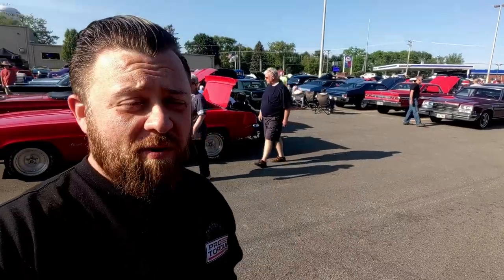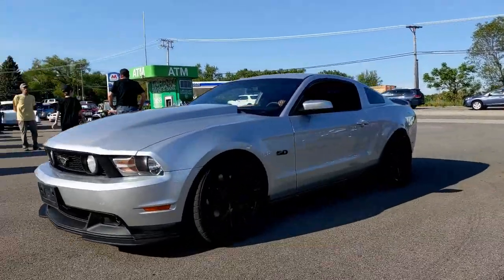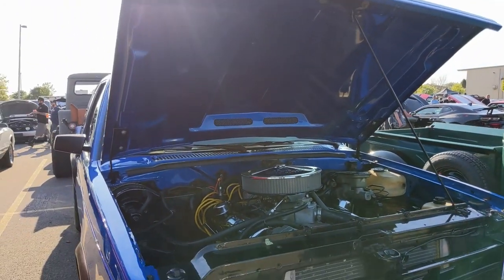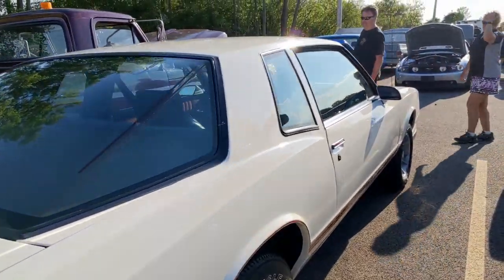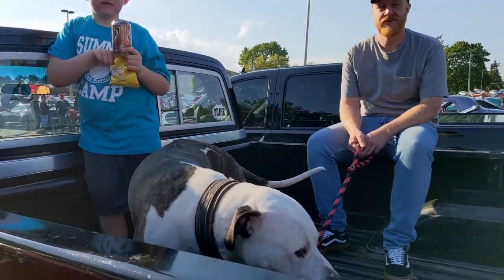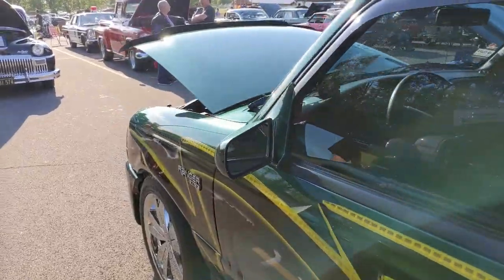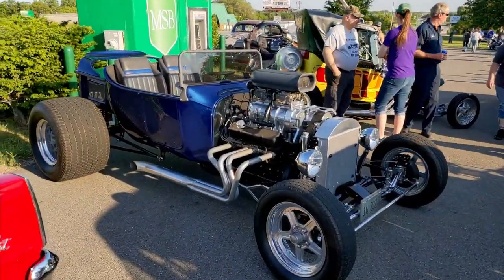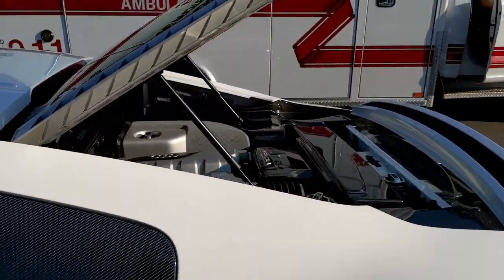Cruise The Moose Cruise Night | Truck & First Responder Night | 6/1/21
Week 3 of Cruise the Moose was a great sucess with a ton of cars and trucks filling the lot.

Cruise the Moose 2021 DVD's are available for pre-order at the show or by emailing me . Pickup will be available from sept 7th through the end of the year.